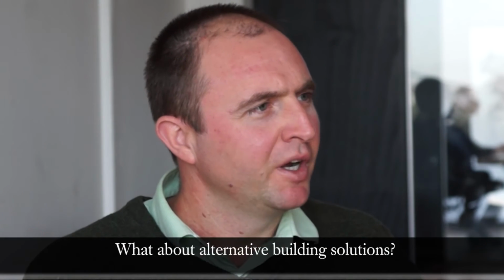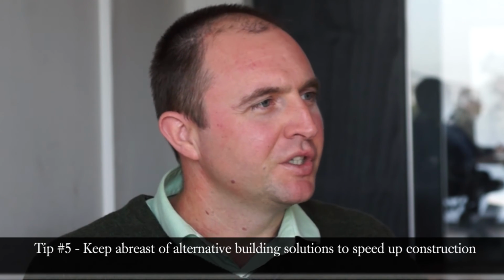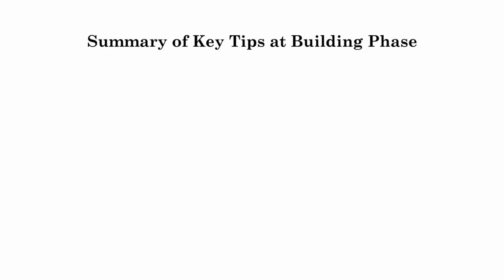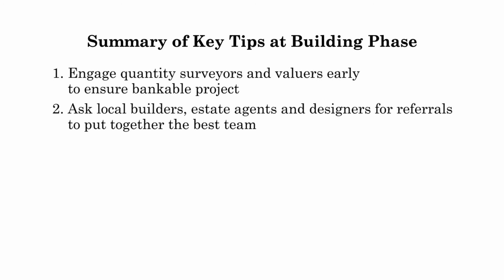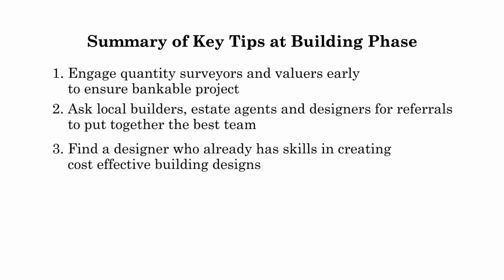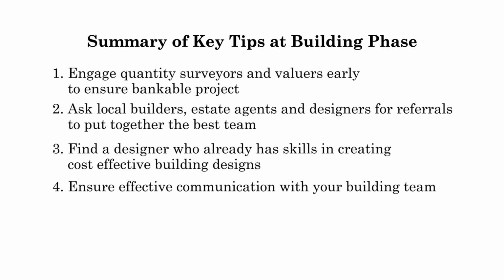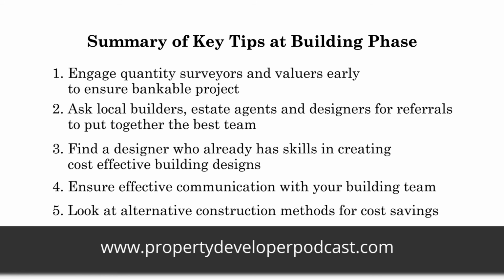Justin Gehde - Part 2: Build Phase - Top Tips from the Property Developer Podcast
Justin Gehde from Property Developer Podcast, discusses key learnings and tips from the many developers and builders he's interviewed for the building phase of the development process.

These top tips from Justin Gehde, the host of the Property Developer Podcast (propertydeveloperpodcast.com ), will help developers take their business to the next
level.

Tune into the podcast for regular discussions with real estate developers and people involved with the property development industry.